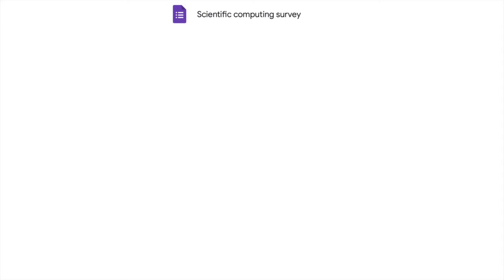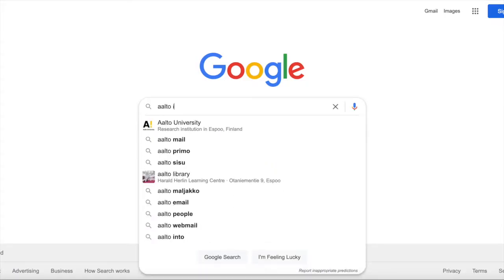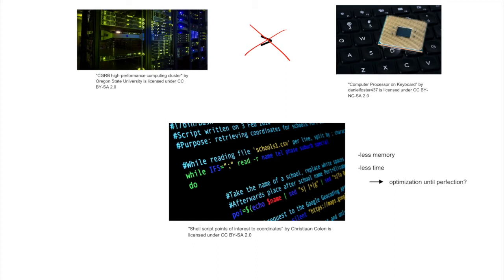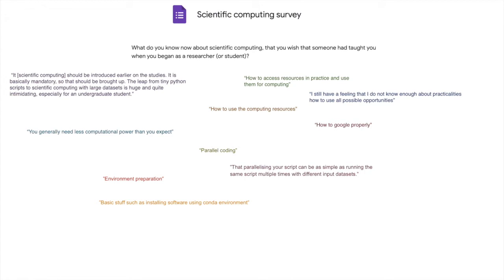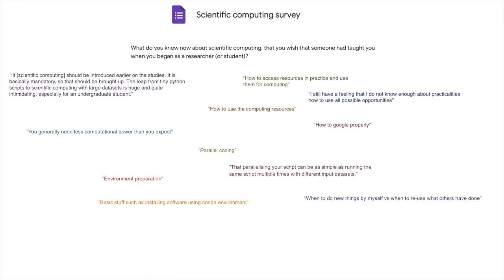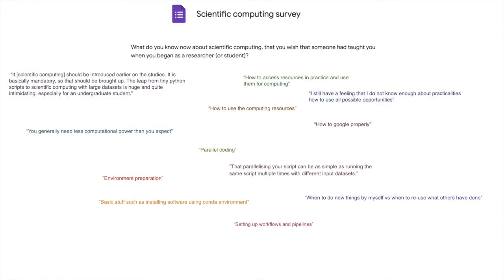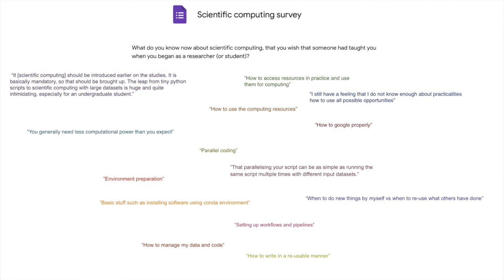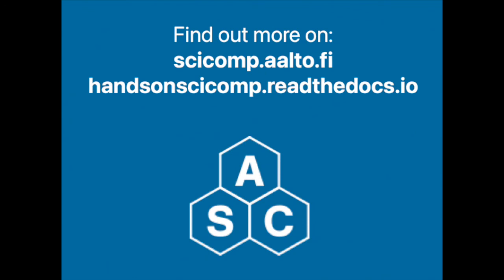Hands-on scientific computing intro 2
Introduction to Hands-on scientific computing course